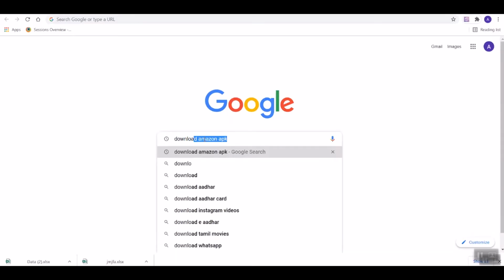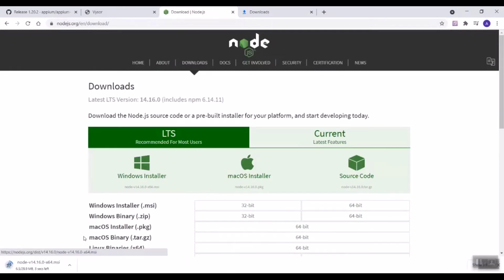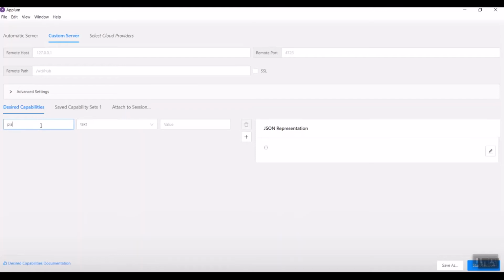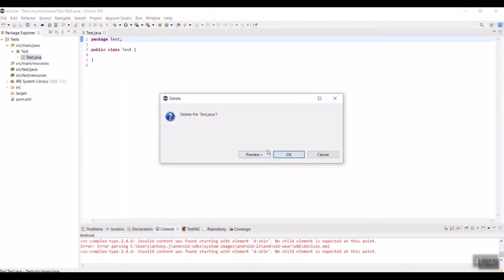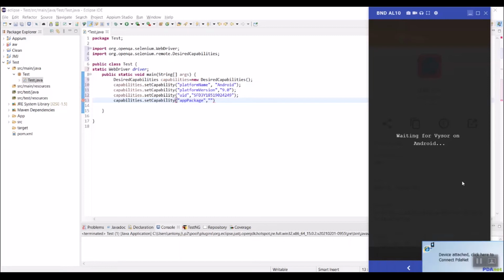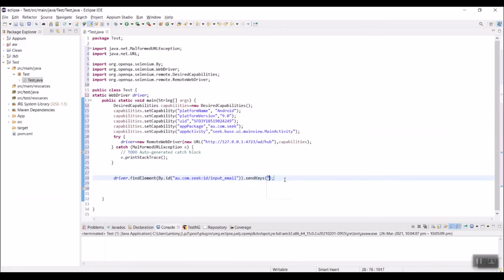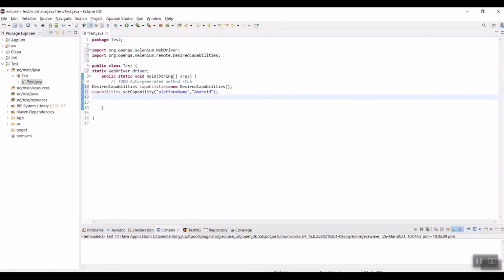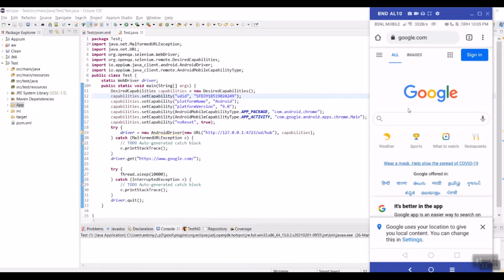how to automate android app using appium in Android | Launch Chrome browser in Real Android Device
Setting Up The Appium Tool On Windows and Automate Application and Launch Chrome Browser
Appium is an open source test automation framework for use with native, hybrid and mobile web apps.
It drives iOS, Android, and Windows apps using the WebDriver protocol.
Appium is a “cross-platform tool” i.e. it allows you to write tests on multiple platforms (iOS, Android, Windows), using the same APIs. Using Appium, you can run automated tests on actual devices like tablets, mobile phones.
Appium is an HTTP server written in Node.js that creates and handles multiple WebDriver sessions. Appium starts tests on the device and listens for commands from the main Appium server. It basically the same as the Selenium server that gets HTTP requests from Selenium client libraries.
Appium has proven its flexibility and scalability in native mobile app and game testing, as those apps and games tend to be pretty much identical on both platforms, Android and iOS. The benefit of having these sort of cross-platform framework helps using the identical script either app/game is running on either platform. The very same applies for the mobile web. Appium scripts run nicely whether you are testing website on Chrome,  on Android and iOS.

Another important benefit of Appium is that users can write tests using their favorite development tools, environment and programming language, such as Java, Objective-C, JavaScript, PHP, Ruby, Python or C#, among many others.
Appium is most widely Android Automation tool, it is Open source and Cross-Platform. Appium is actually developed as an HTTP server using NodeJS.
At the heart of Appium tool, its key components are,
Appium Server - An HTTP Server that listens to the Appium Http based clients and uses its UI Automator driver to translate automation commands to language which Android devices can understand.
Appium framework exposes Appium Clients for different languages like Java, Python. Supported languages are listed in Appium clients.
Appium supports different drivers to automate various end platforms.
Appium Clients and Appium Server communication

Appium Client and Server use JSON Wire protocol over HTTP to communicate with each other. Communication between Appium clients and Appium Server could be complex and to overcome this complexity, the data is exchanged in JSON format which is structured.

To kick off the communication, a session is created as an initial step. Desired Capabilities are key-value pairs that are preferences for this session. These preferences include mandatory information (apart from other optional information) like the platform name, device name, application path which is the key information in automation.

Here is an example of the data sent via the JSON Wire Protocol with the desired capabilities to establish a session to Appium Server.
Starting Appium Server
In this section, we will use Appium Desktop for running the Appium Server. Appium Desktop is an excellent utility using which you can run an Appium Server and as well as Start Inspector session to load the application manually and find out the location elements of the Application under automation.To start Appium Server,

Launch the installed Appium Server in your machine (Example: In Windows from Start Menu Programs)
Click on the Start Server buttonThis will start Appium Server (localhost:4723) as shown in the screenshot below. Notice Start Inspector Session to start the inspector sessionUsing Inspector Session
Inspector utility of Appium can be used to create a manual session and then find the element location identifiers

Launch the Inspector Utility from the Appium menu as shown above in the Start Appium Server section.Specify the mandatory Desired Capabilities as shown above and click Start Session.Once you click the Start Session, a session is established to Appium Server, which mediates to the specified device in ‘deviceName' capability. Appium Server installs the application specified in ‘app' capability and Inspector utility will display the Application.

Inspector utility allows you to click any element in the application and displays all the properties related to the element which can be used to locate it at the runtime. See the screenshot below, the Username element is selected and all the attributes of this element are displayed in the right pane.
Preparing Mobile Device For Automation With Appium
Connect your Mobile Testing device via USB to PC. Enable Developer Mode on Mobile Phone before automating the app.

Steps to Enable Developer Mode/Options on Android Phone or Tablet:

1) Open Settings, Tap on ‘About’ Option, Tap on ‘Software Information’, Tap On ‘More’.

2) Tap on “Build number” 7 times to enable Developer options.

3) Go back to Settings and make sure that the “Developer options” setting is there.

4) Tap on Developer options and turn on the USB Debugging option from the menu on the next screen.